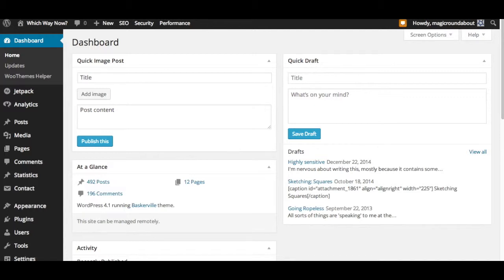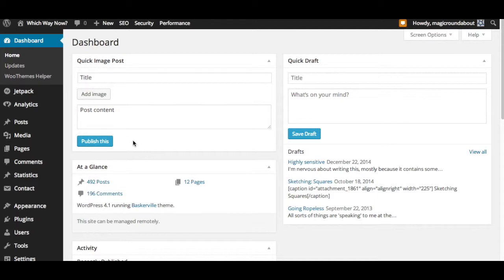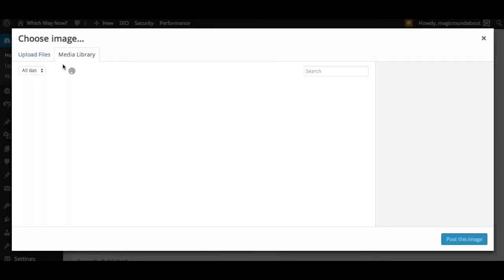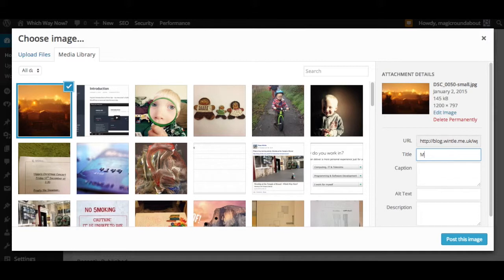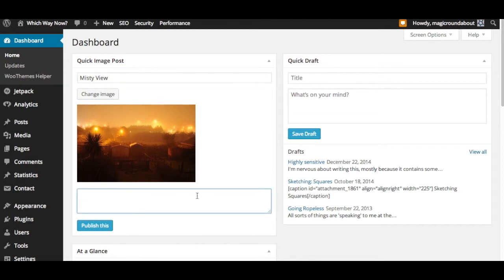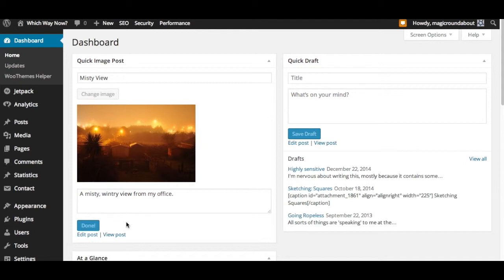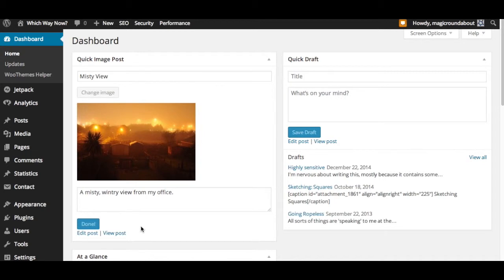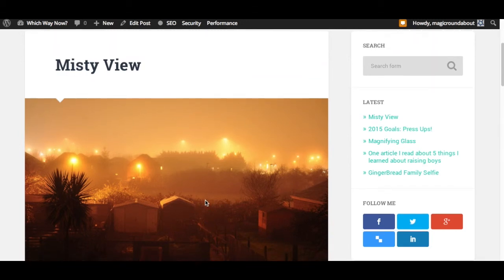WP Quick Image overview